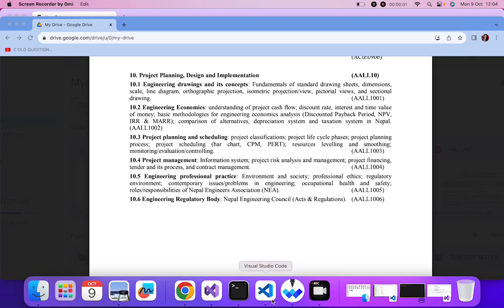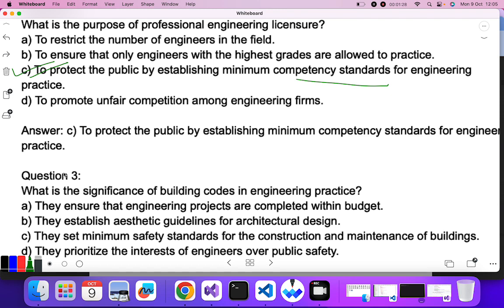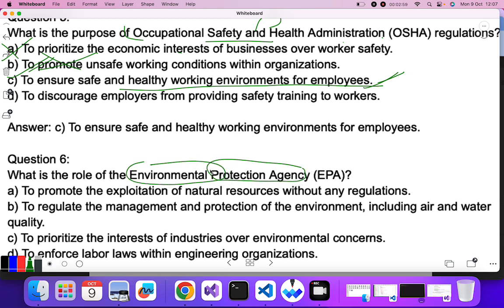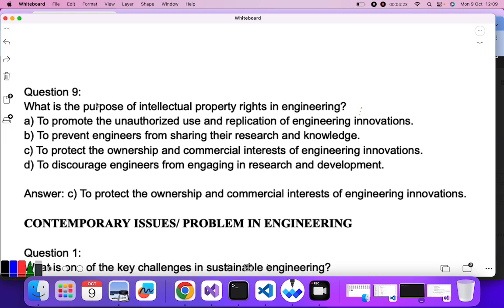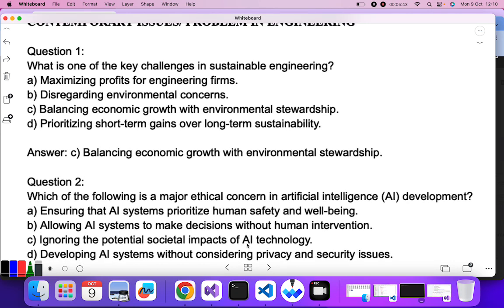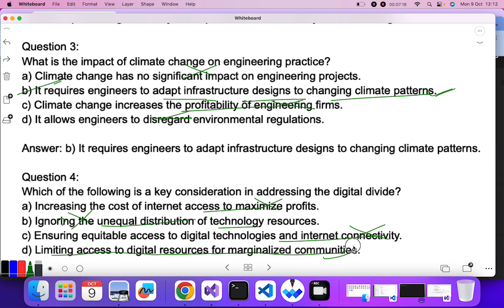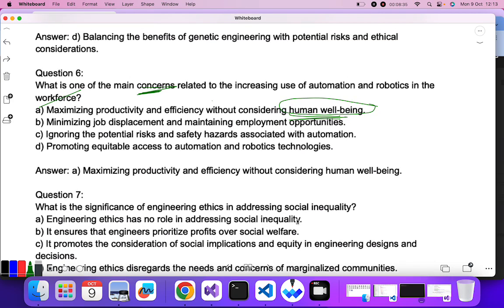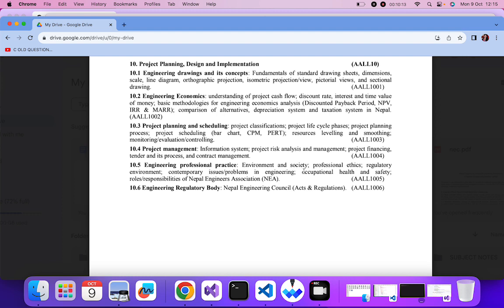10.5. EPP || regulatory environment-contemporary issues/ problems in engineering || SOLVED MCQ